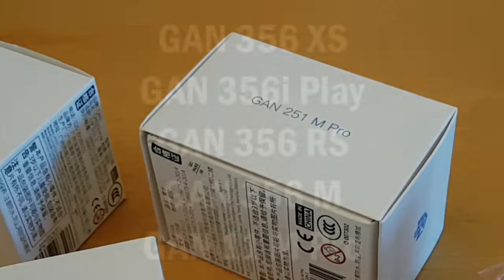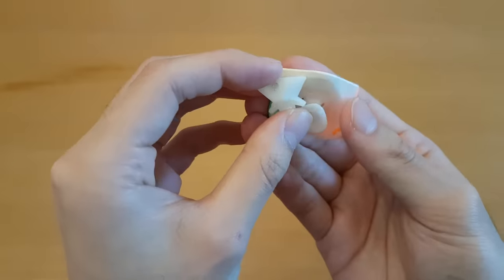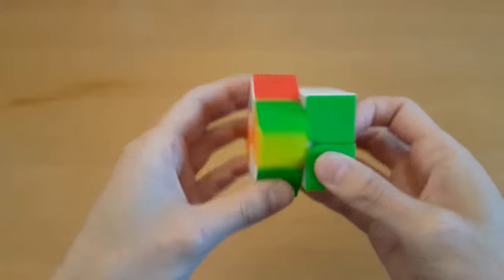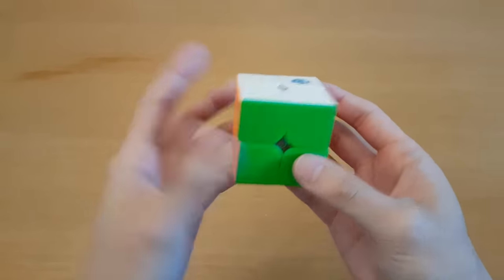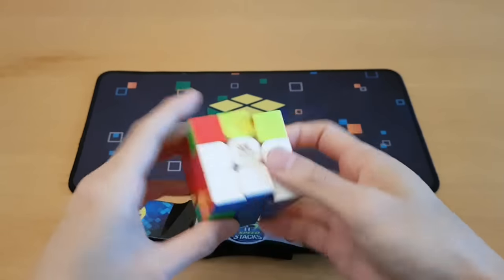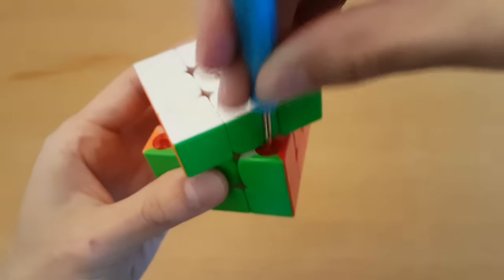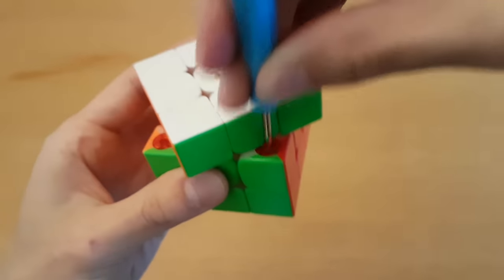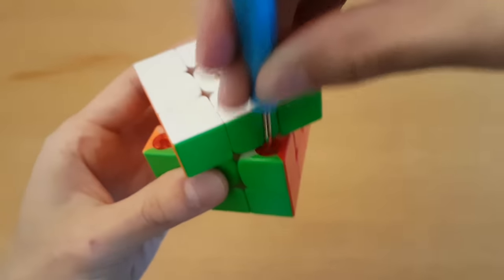GAN 251 M LEAP / X-MAN AMBITION / ZHANCHI PRO UNBOXING | SpeedCubeShop.com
Cube names just get wilder.